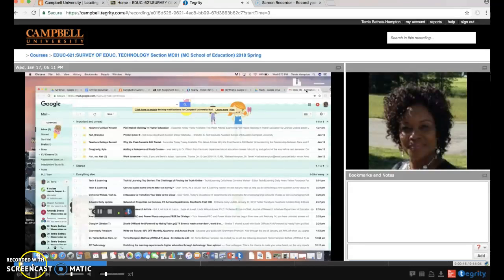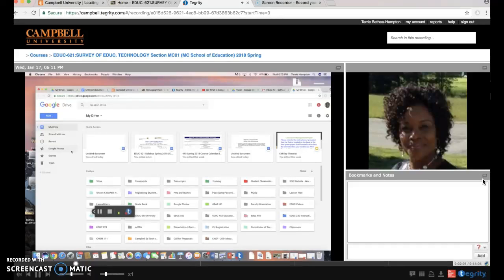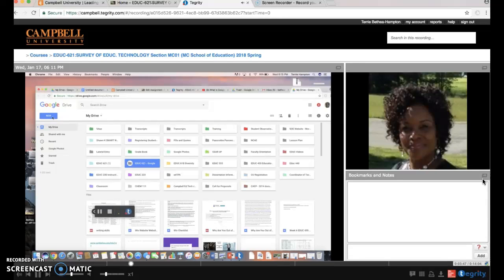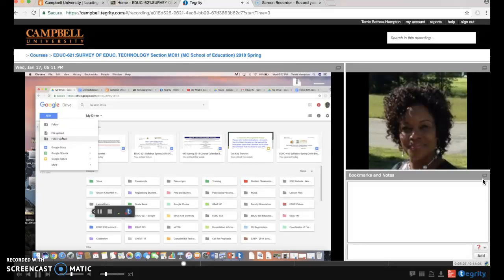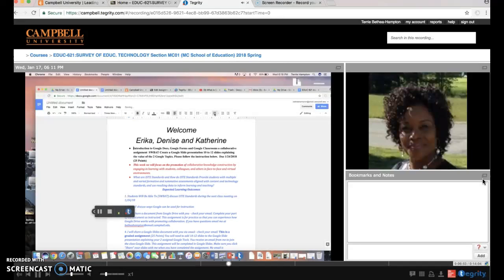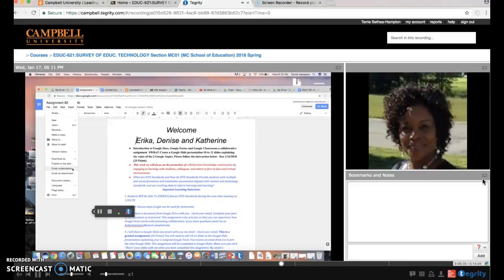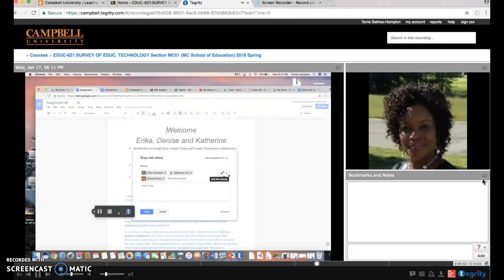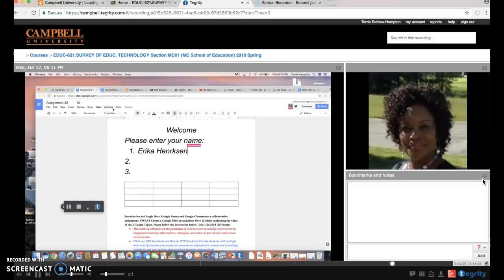EDUC 621 Assignment #2